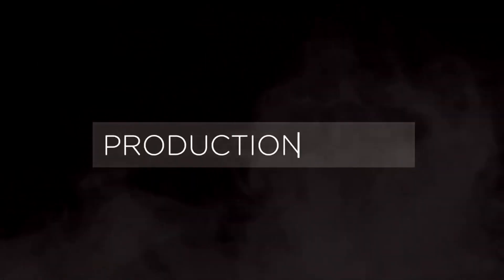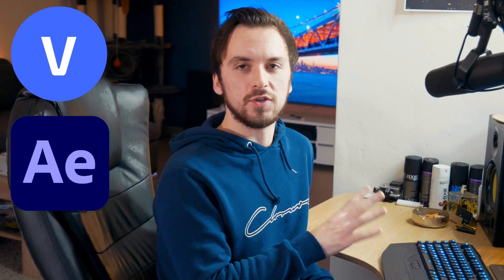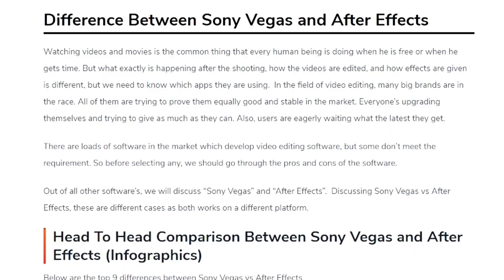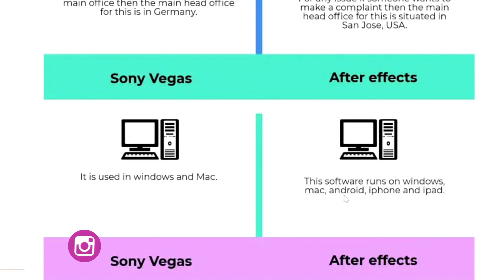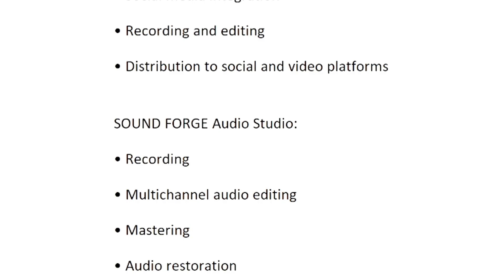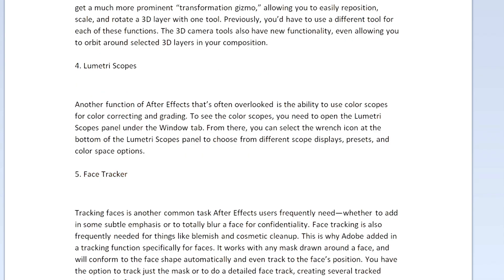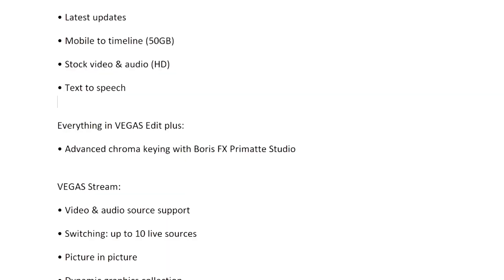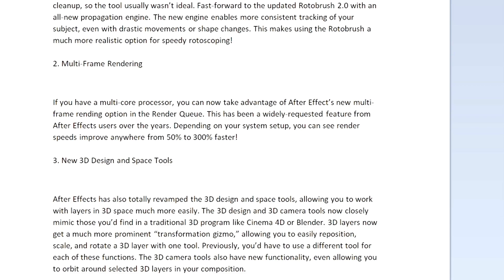VEGAS Pro 19 VS After Effects 2021 - What's Different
- • Today we will be comparing VEGAS Pro 19 with After Effects 2021! Make sure to SMASH that like button below as well! Stick around for more content!